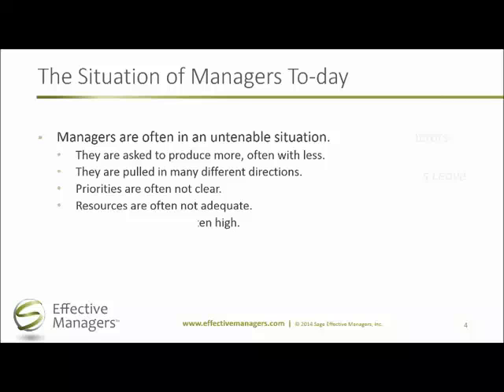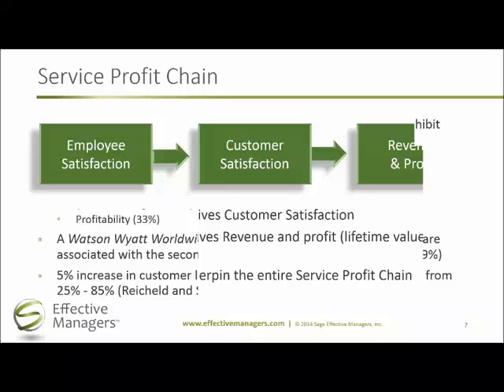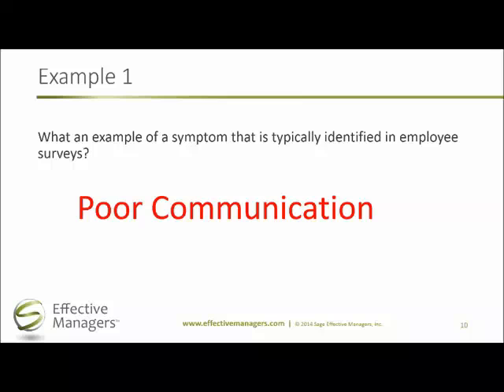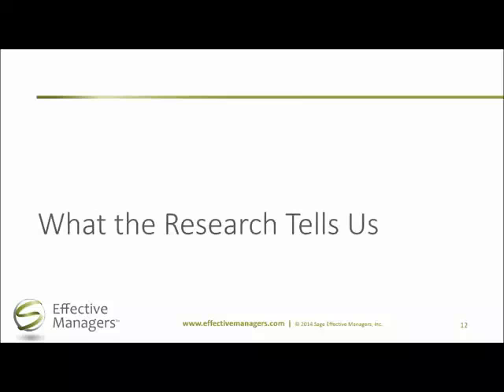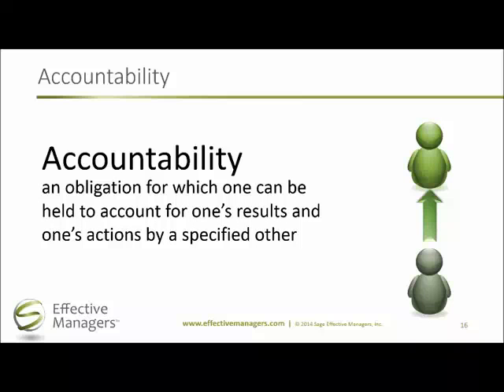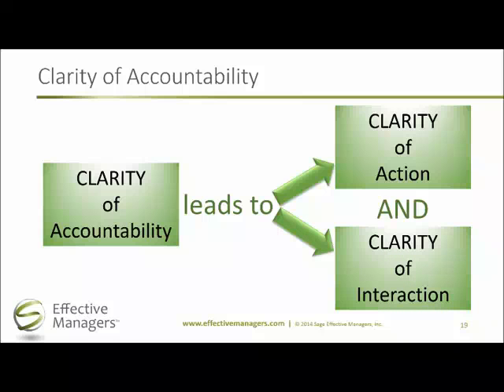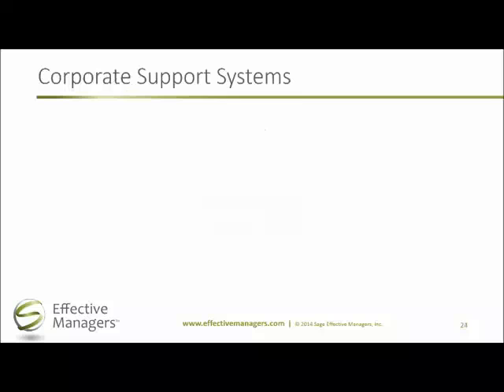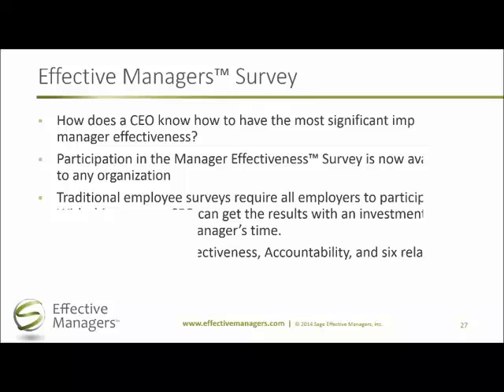Engagement Surveys - The Better Way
Employee engagement surveys typically show as few as one third of employees actively engaged at work. Employee engagement surveys are consistently negative, and despite well-intentioned initiatives, organizations typically fail to resolve the situation. So what is the solution? It is important to get beneath the surface of the problem by understanding managerial engagement. This will enable organizations to get to root cause instead of dealing at the symptomatic level.

If we understand the factors getting in the way of managers being effective, we can more clearly understand how to treat the overall problem.

This Webinar focuses on assessment of manager effectiveness – the key link between a CEO and all employees in the organization